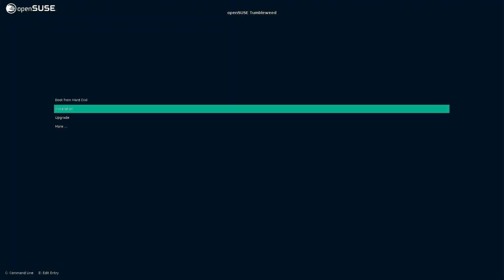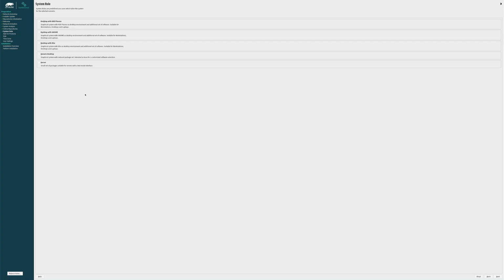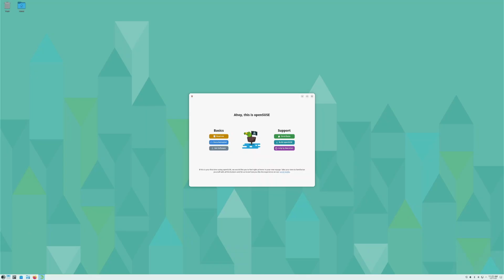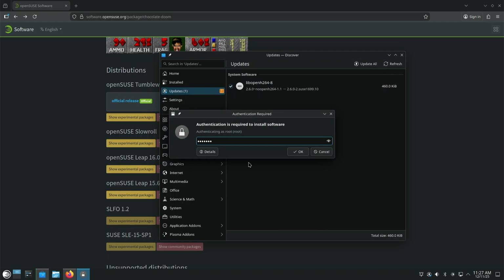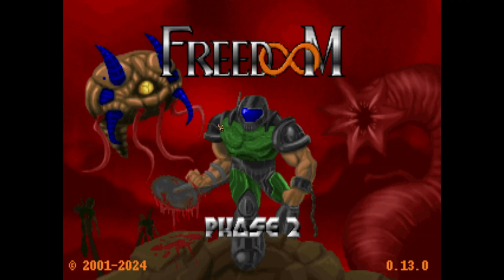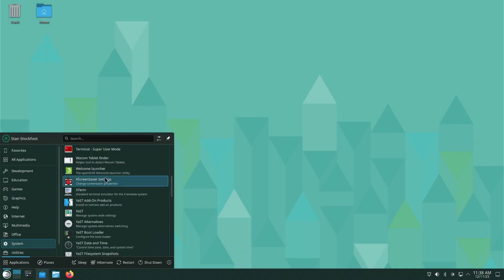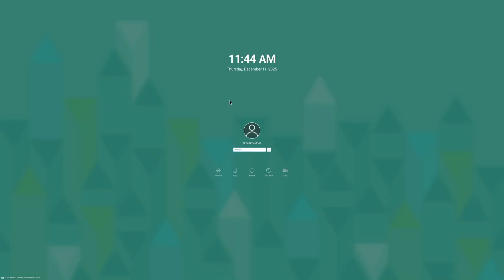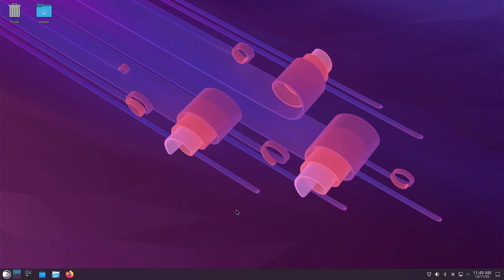You Can OpenSUSE Tumbleweed! | You Can Linux!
I takea look at OpenSUSE for the first time!